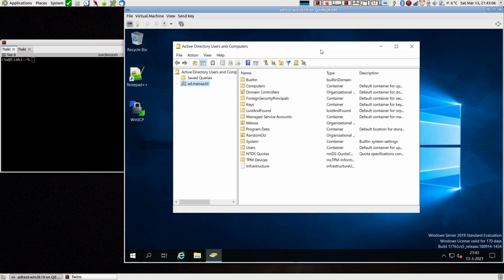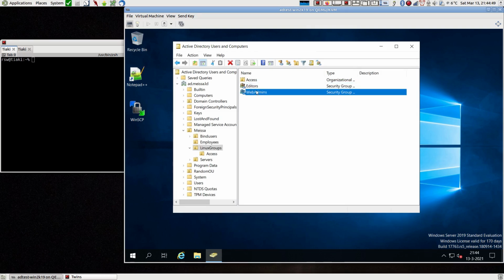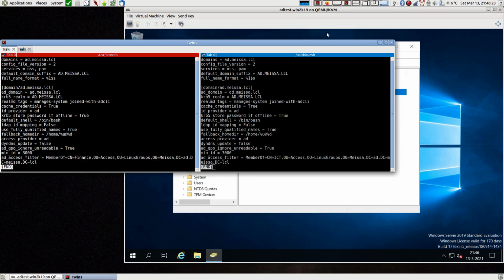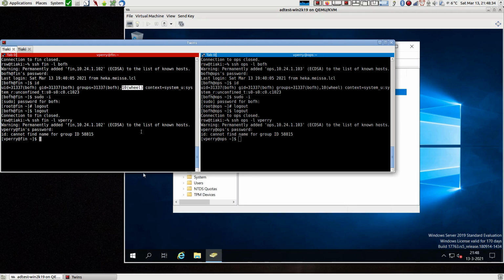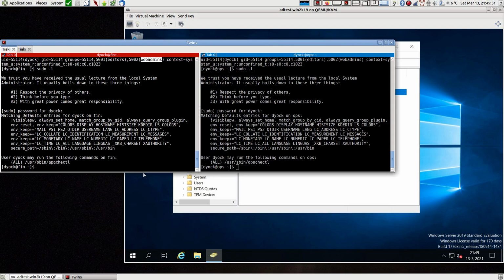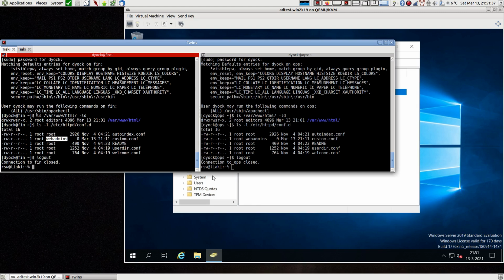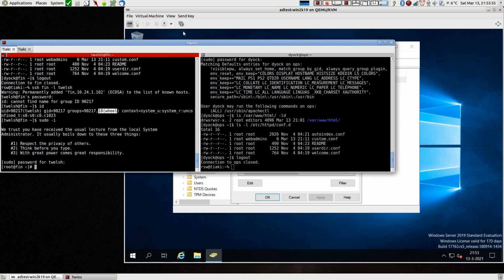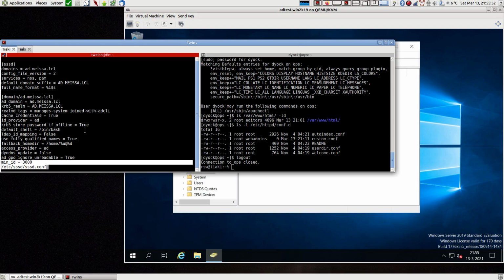Problems with joining Linux to AD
Using "realm join" in Linux to join the system to Active Directory opens the system to inadvertent group assignments, including sudo rights to become root.